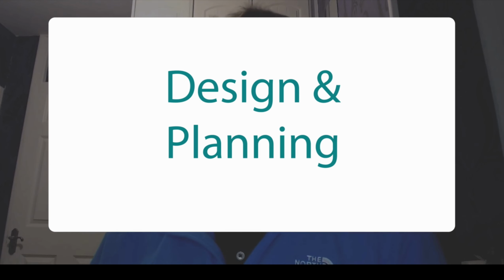F5 BiP AAC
This video is to help my F5 biology students with their understand of the  AAC project. I did not make this video. There is no financial gain to me.